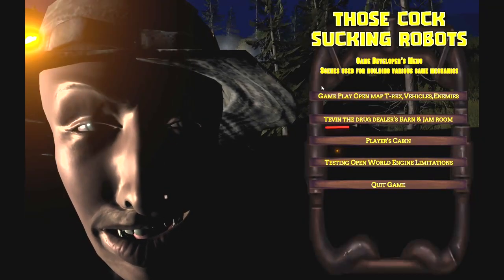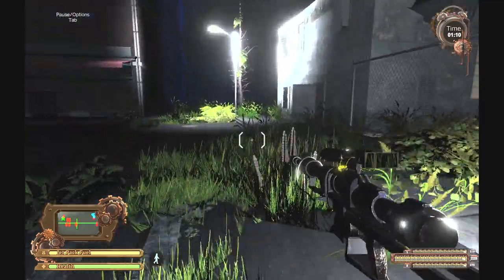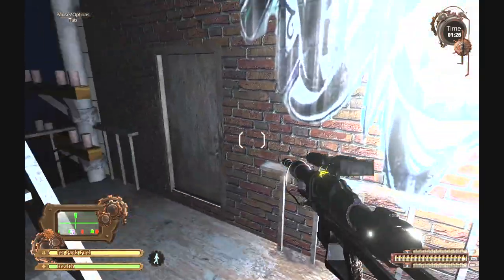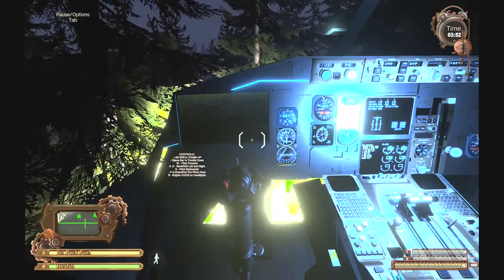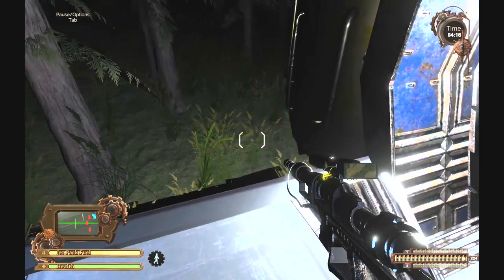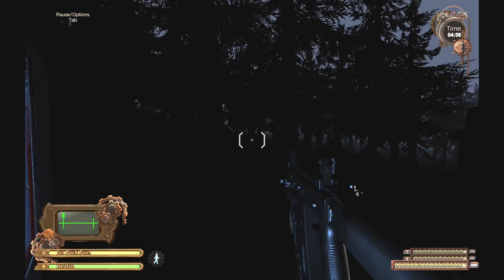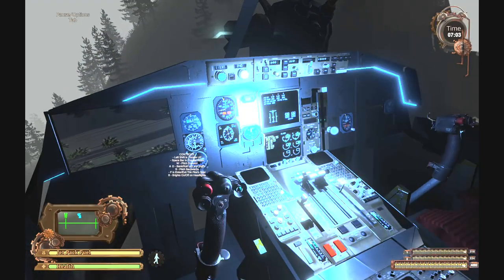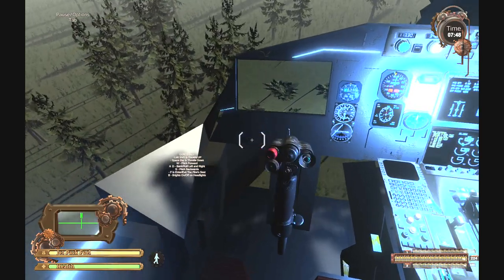T rex keeps eating me right through my ship /Dev Log Those Cock Sucking Robots the Video Game